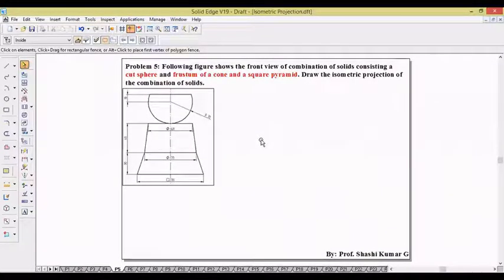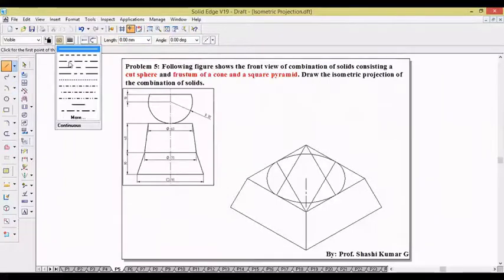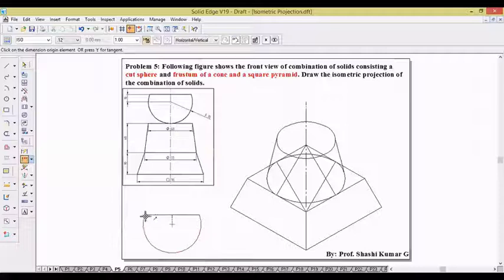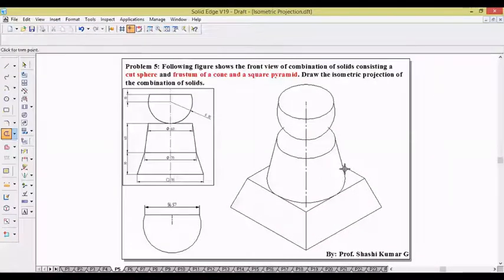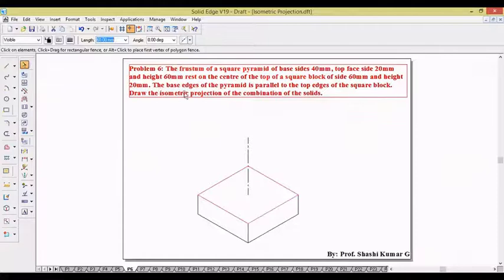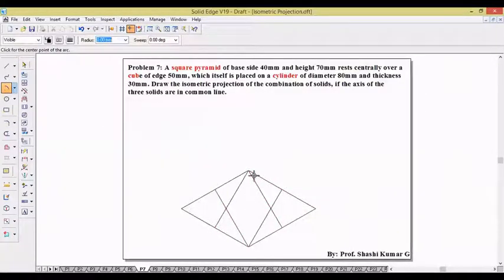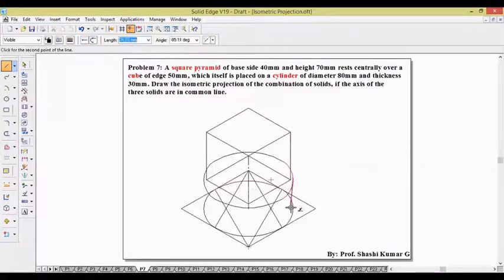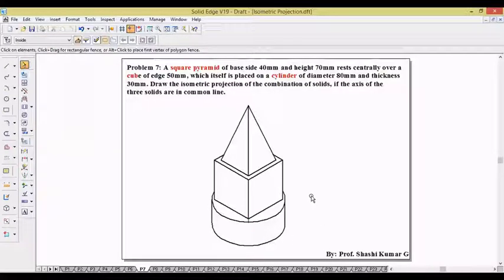Isometric Projection Using Solid Edge V19, Example Problem 5 to 7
18EGDL15/25| Engineering Graphics| VTU Syllabus| Module 5| Isometric Projection| Example Problem 5, 6 and 7|